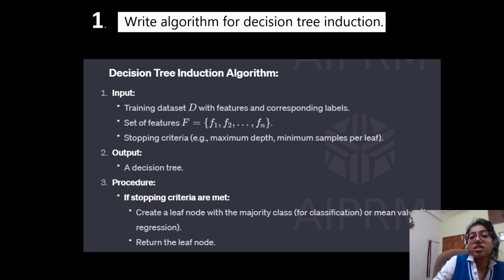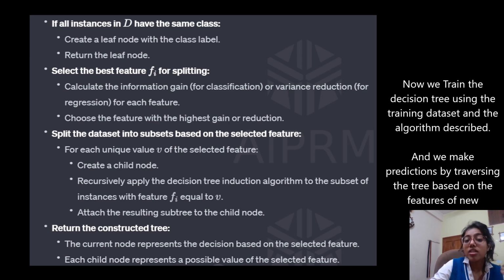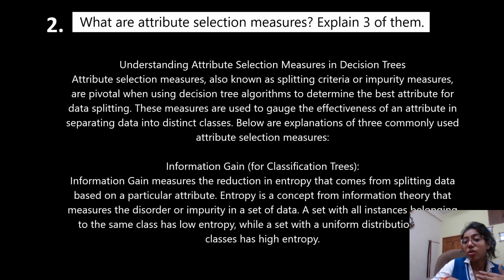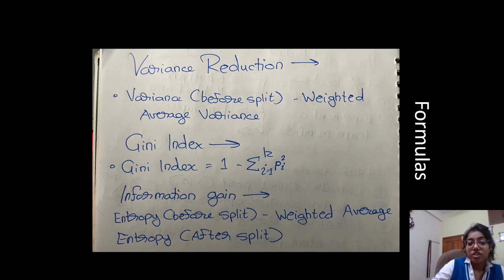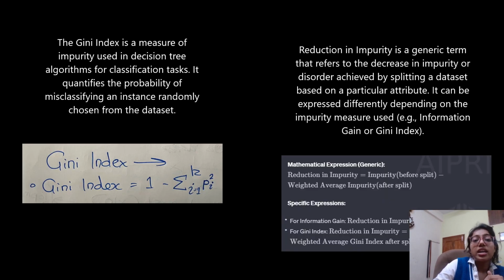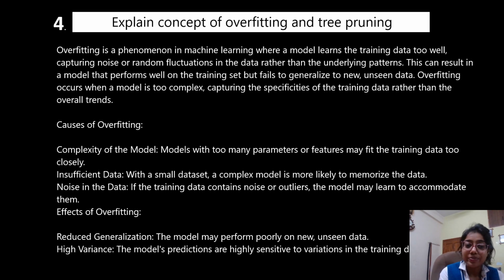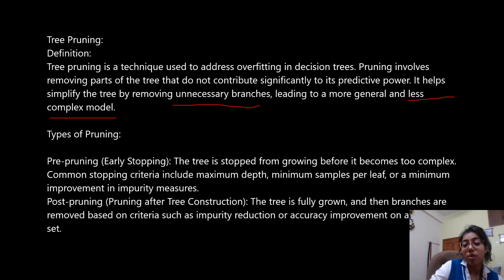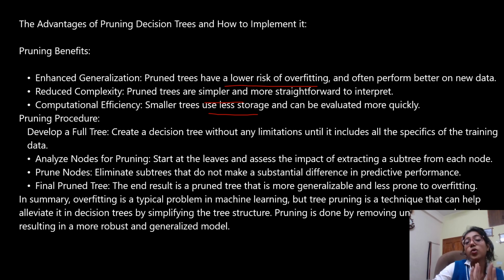INTERNAL 1ST PPR2